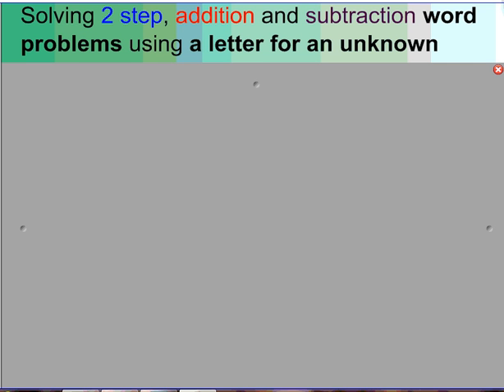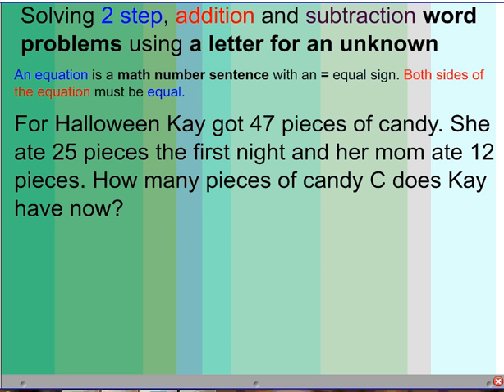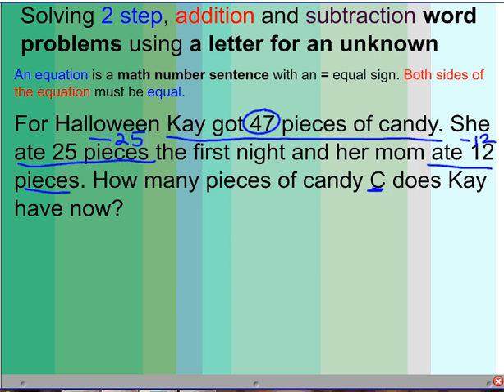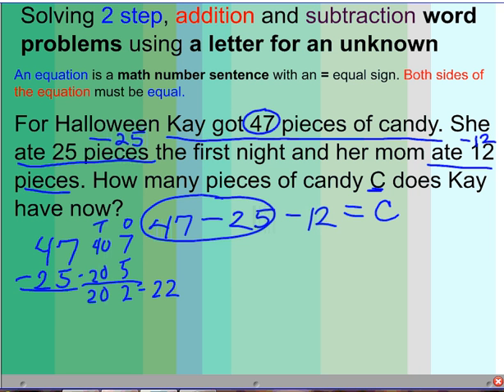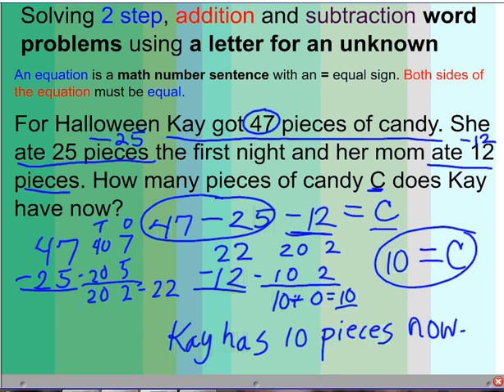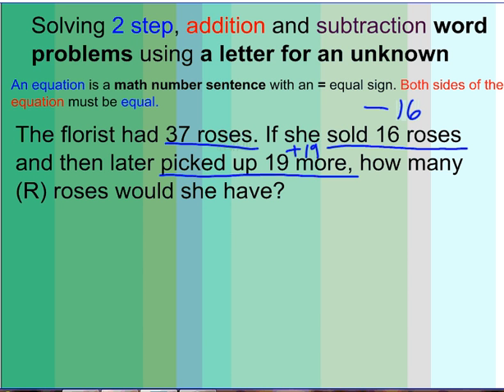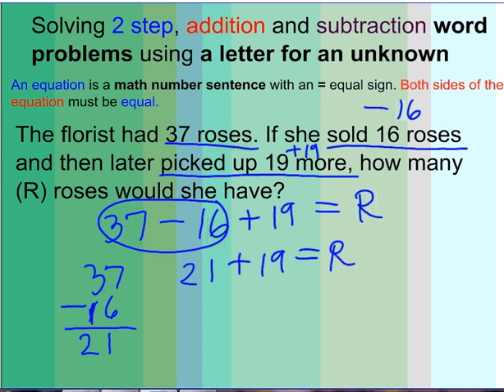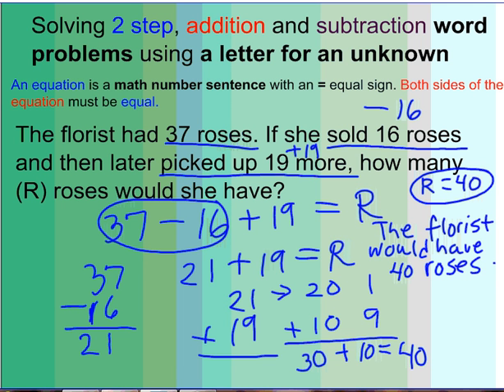2 step word problems with unknown variable